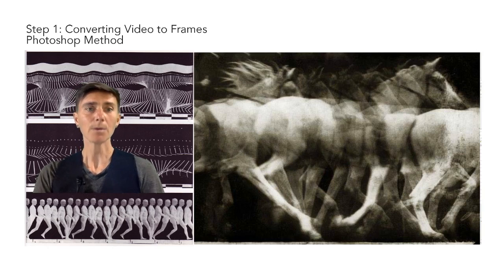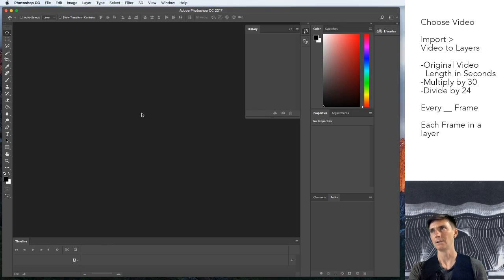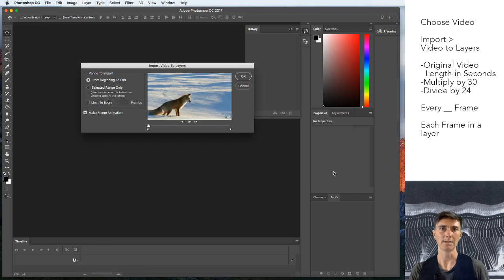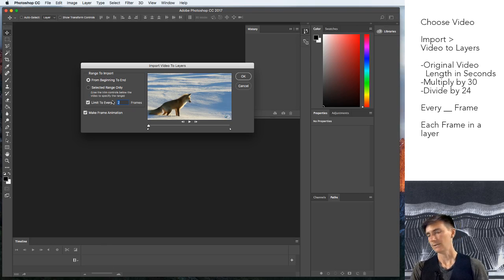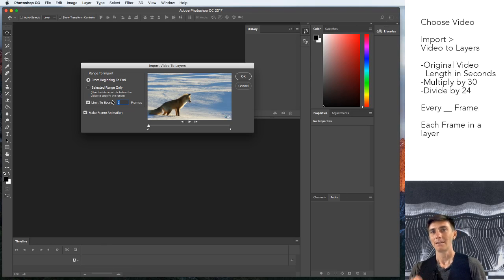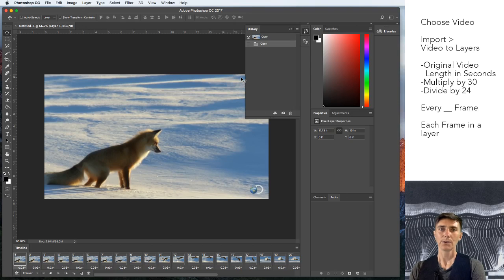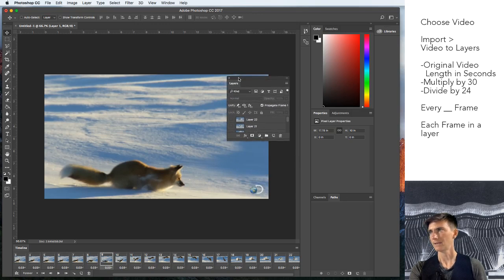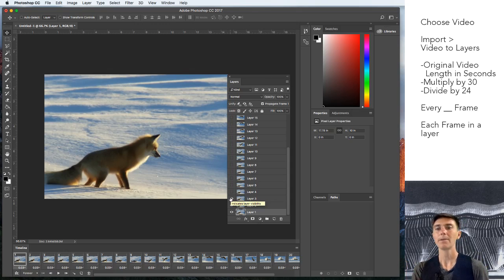Exercise 6.1 Step 1